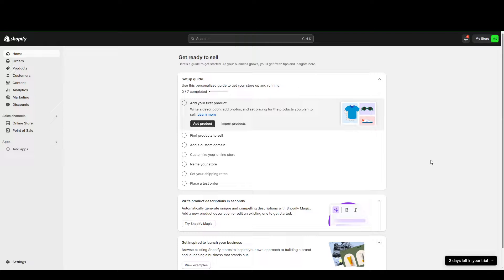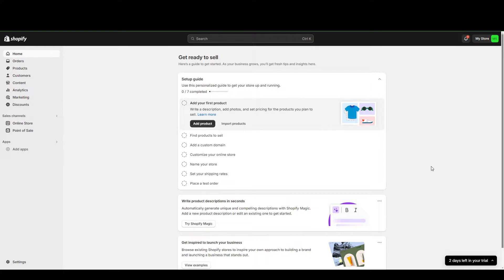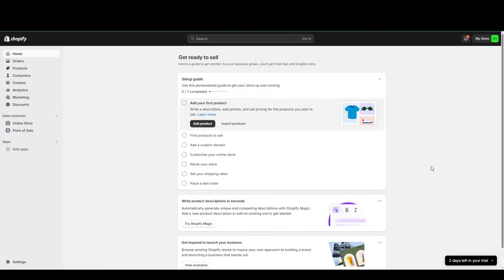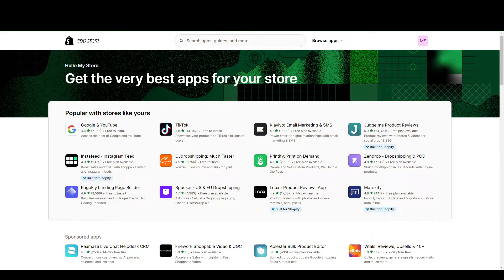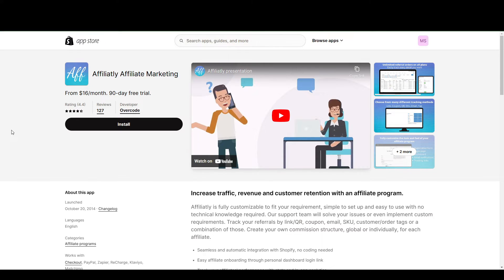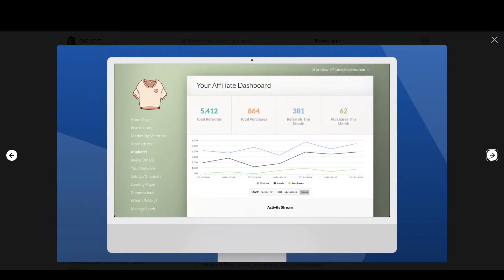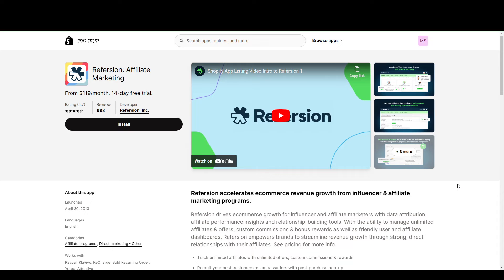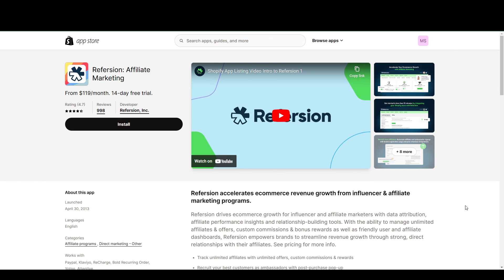5 Best Shopify Apps for Affiliate Marketing (Full 2024 Guide)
5 Best Shopify Apps for Affiliate Marketing (Full 2024 Guide)